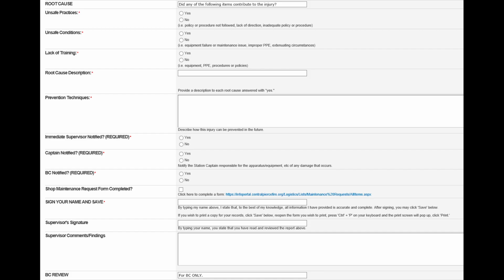Form 110 - AC Jackson (4/20)